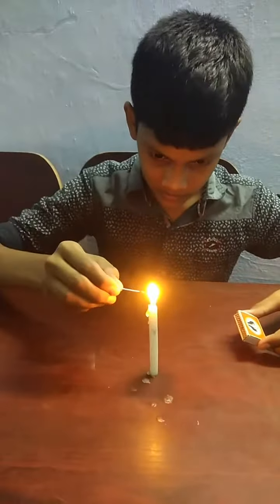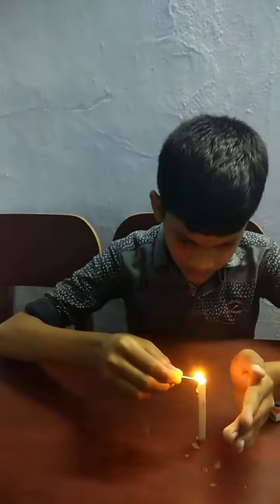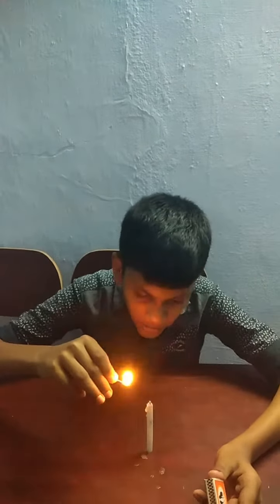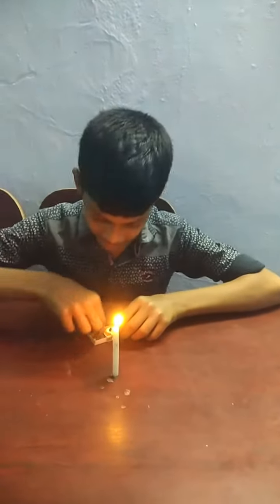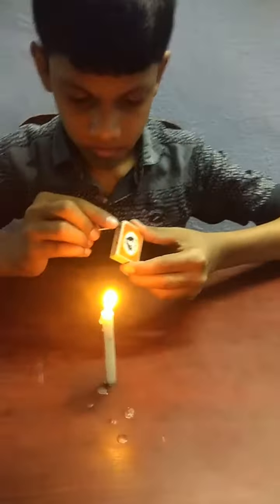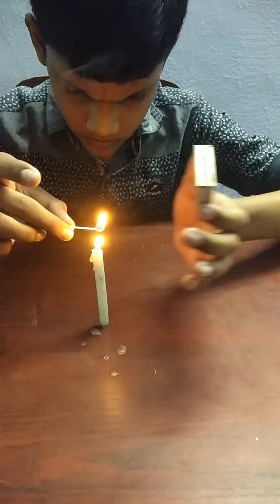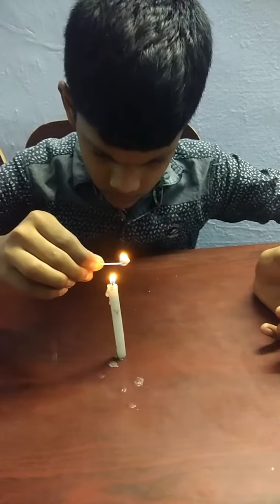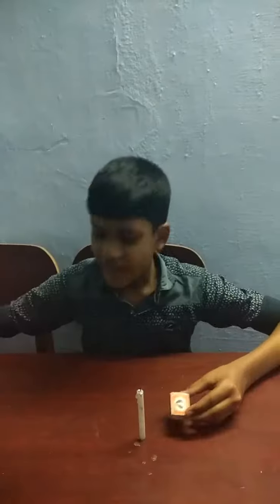A new experimental video with fire in fernash vlogger